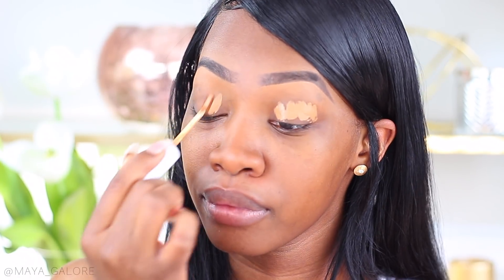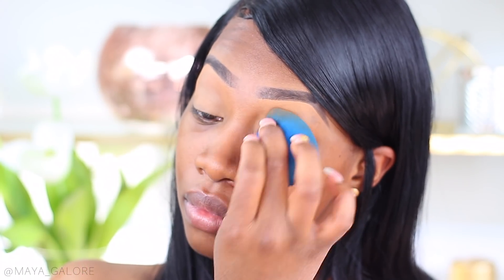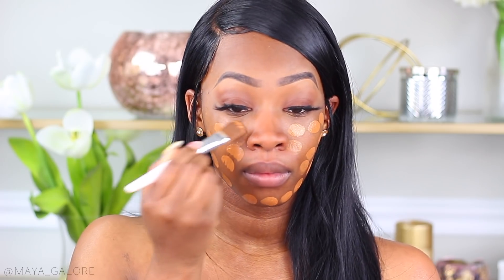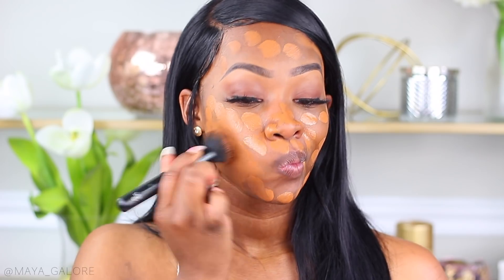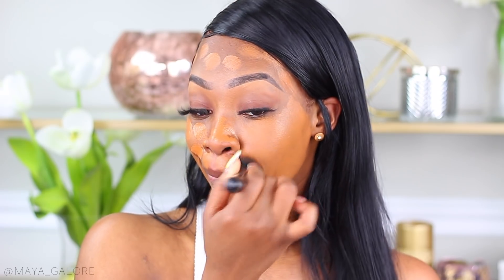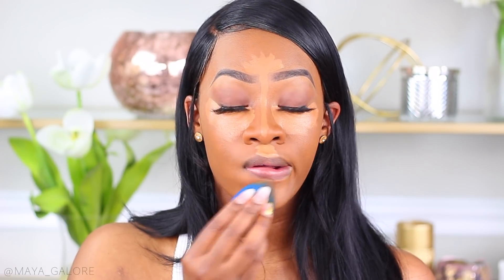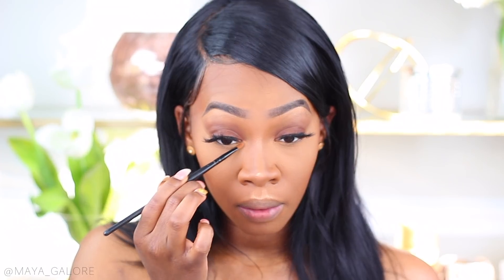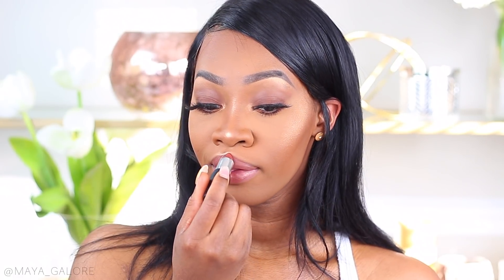My Everyday Makeup Tutorial + I got a new House! | Maya Galore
I don't think I've ever done this video before, which is crazy lol. This is my go-to routine when I want to look made-up, but natural. Plus, I just  moved into my first house!! Which is why I've been MIA... again lol. But life is finally about to calm down so we can stay on schedule. Miss you guys and thanks for sticking with me!!!

-Maya xoxo

D E T A I L S:

EYES • @theprimebeauty Brownsville Bronzer
FOUNDATION • @narsissist Natural Radiant Longwear Foundation (Macao) + @fentybeauty Pro Filt’r Foundation (420)
CONCEALER • @colourpopcosmetics No Filter Concealer (Dark 46)
POWDER • @lauramercier Translucent Powder
HIGHLIGHT • @colourpopcosmetics Pose Highlighter
BRONZER • @theprimebeauty Brownsville Bronzer
LIPS • @colouredraine Huntress + @mentedcosmetics New Nude + @kyliecosmetics Glitz Lipgloss